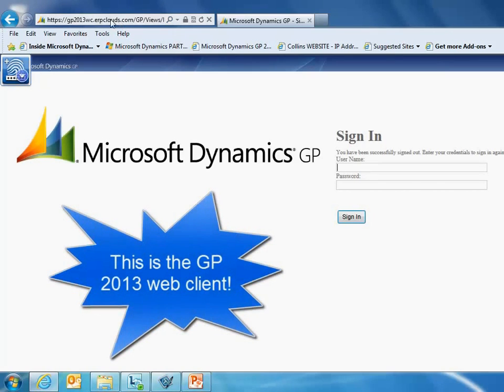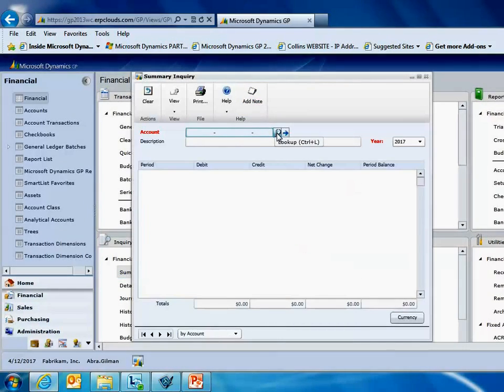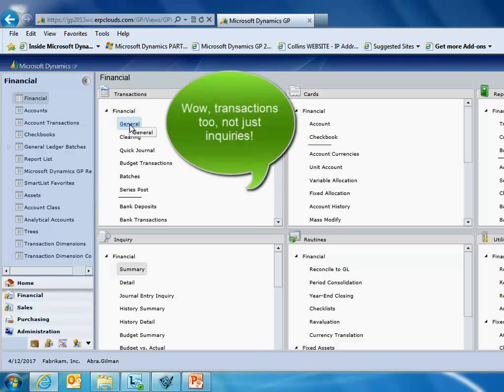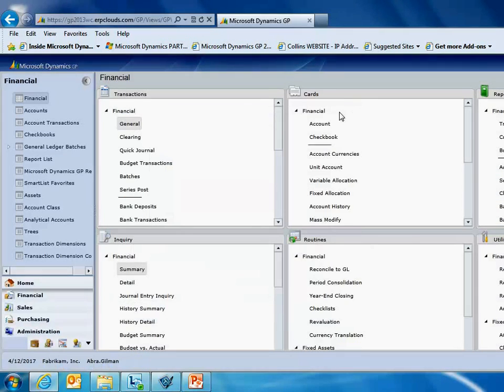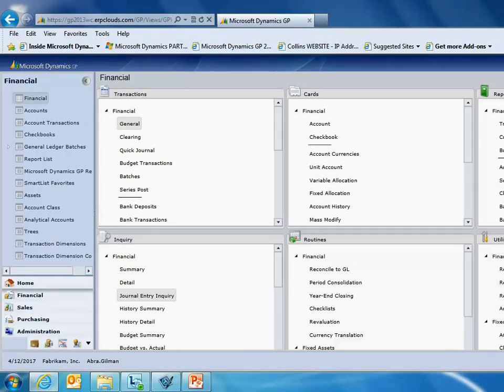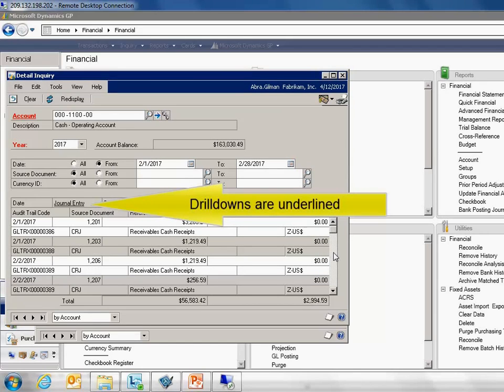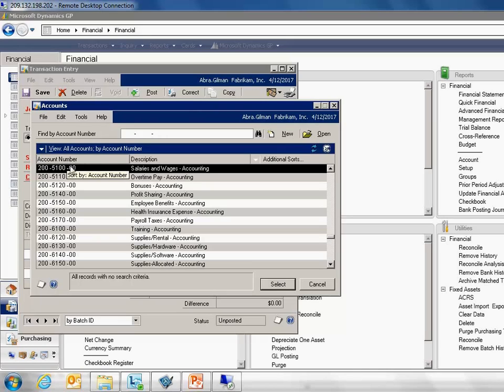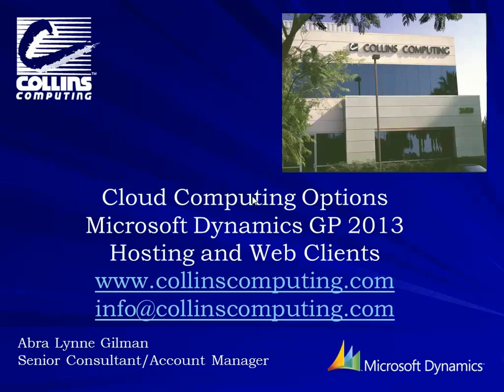GP2013 Web Client and Hosting Options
Abra Lynne Gilman, Senior Consultant at Collins Computing, Inc. demonstrates the "Cloud Computing" options/differences with Microsoft Dynamics GP.  Both a hosted client option and the GP Web Client in GP 2013 is shown.